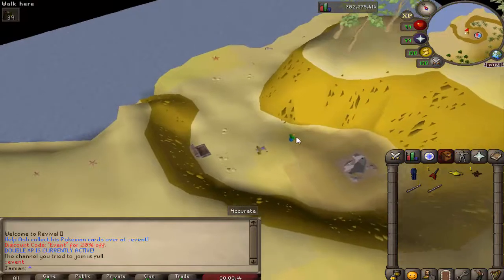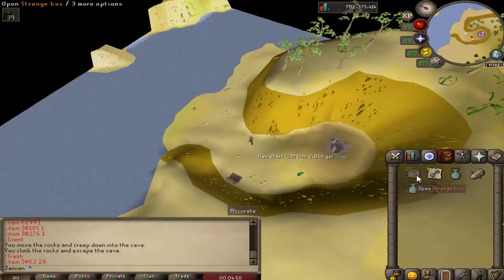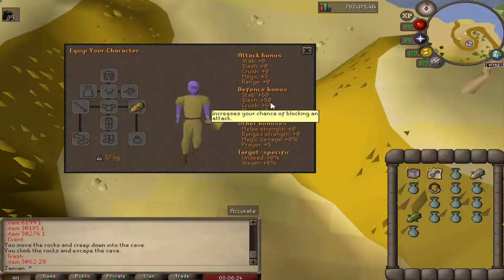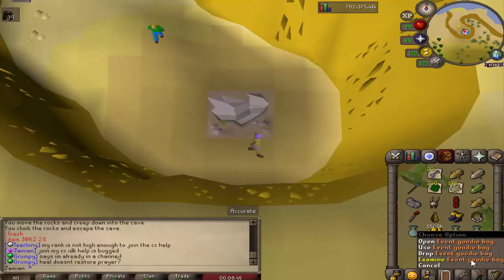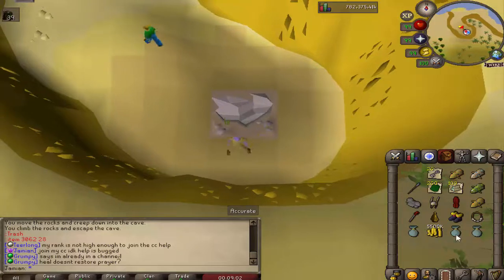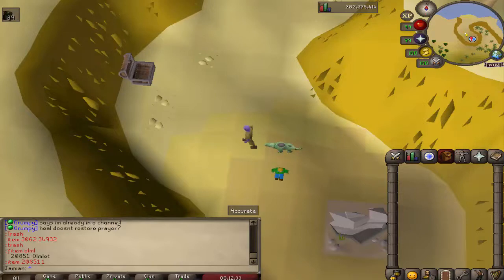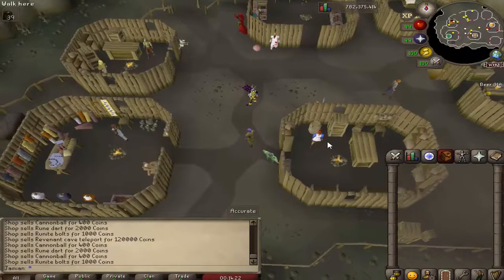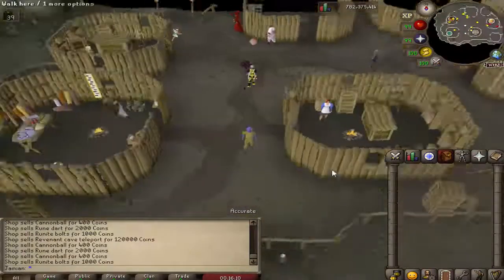[Revival II] Event is Live! + Double XP Weekend